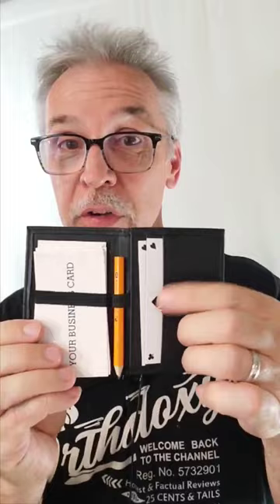The BEST beginner Peek Wallet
Ultimate Networking Tool
Jeff Kaylor
Anton James
Mentalism
Read Minds
Peek Wallet